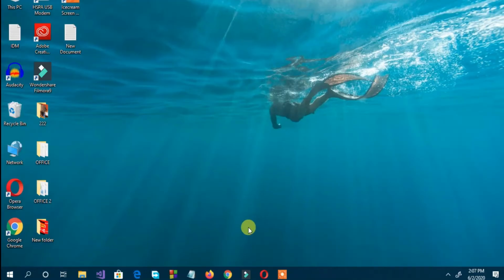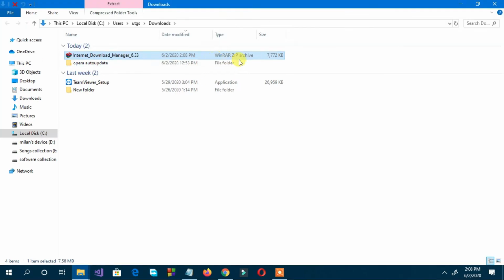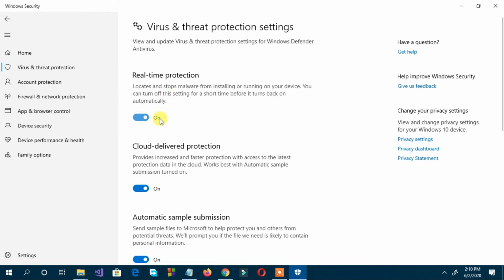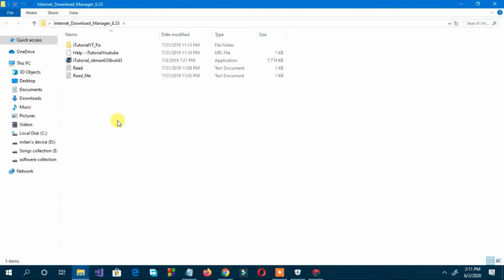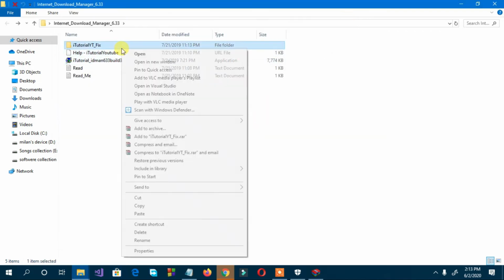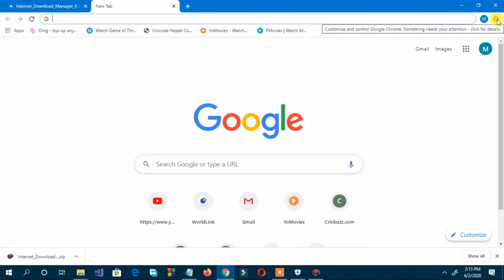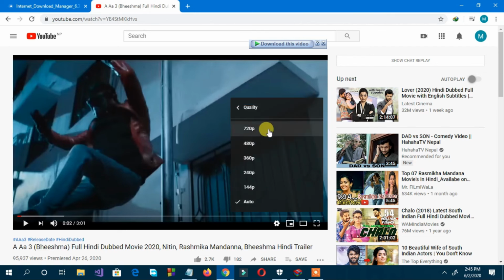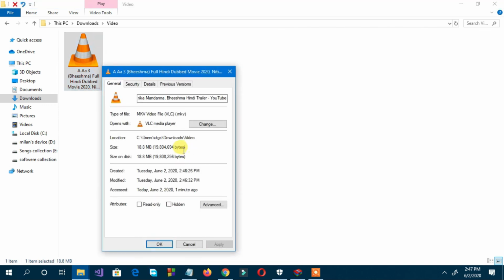Download and Install IDM + Tutorial | Free version 2020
In this video, You will see how to download and install internet download manager (IDM) free Version,

Password: 123